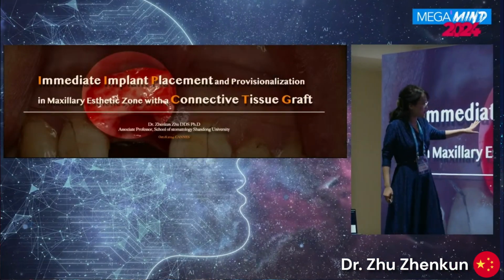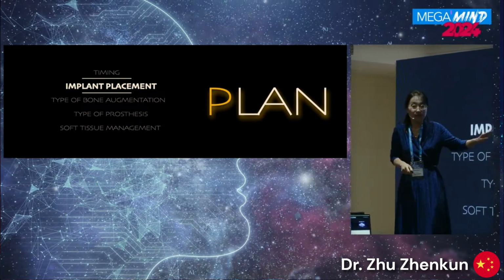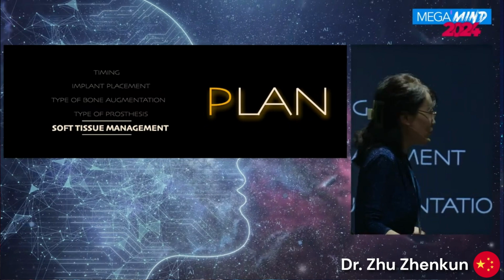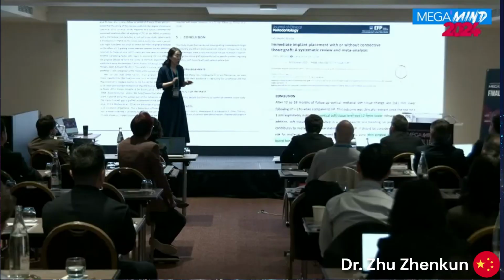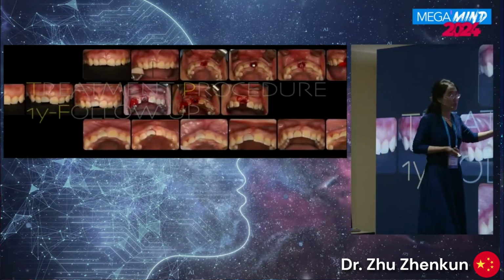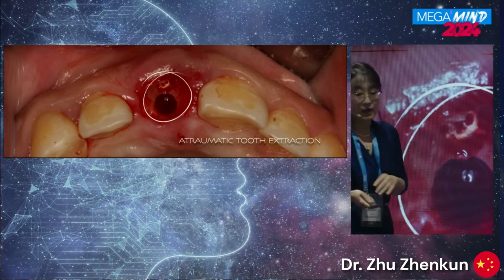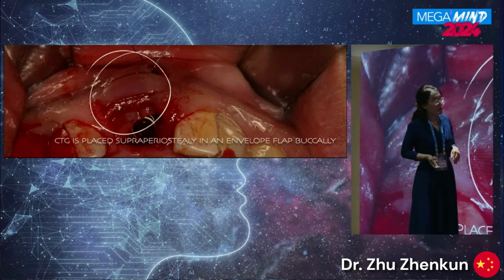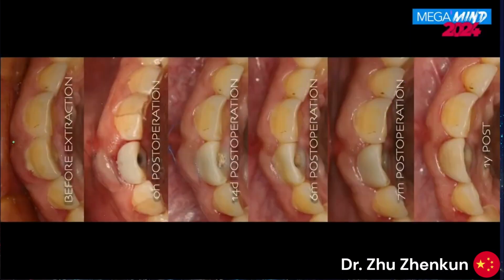[MEGA'MIND 2024_Final league] Dr Zhu Zhenkun (China)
Immediate implant placement and provisionalization in maxillary esthetic zone with a connective tissue graft